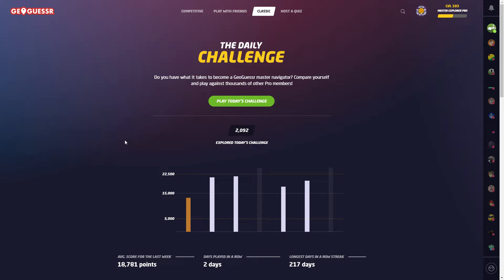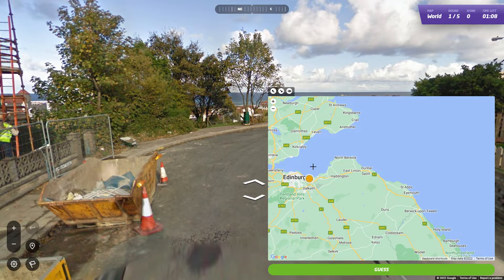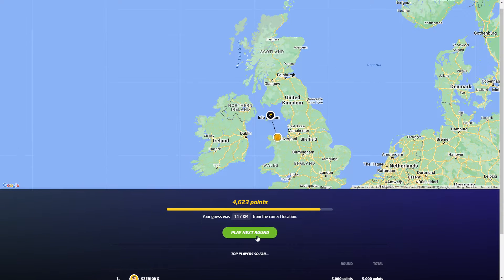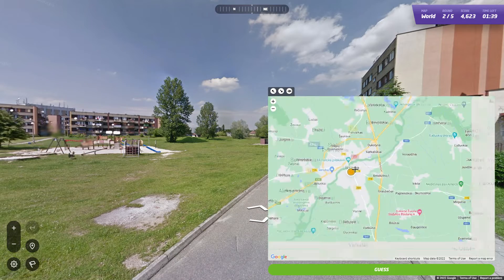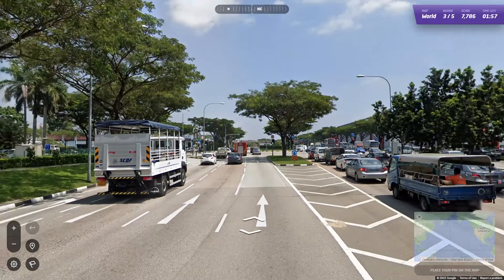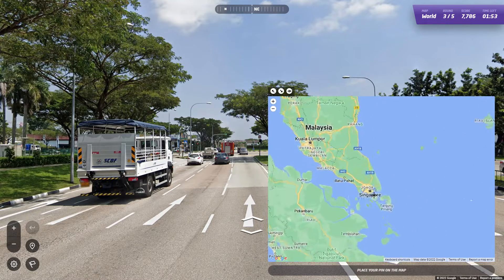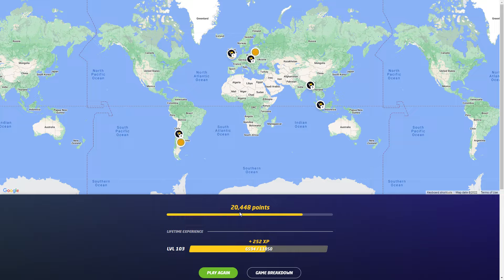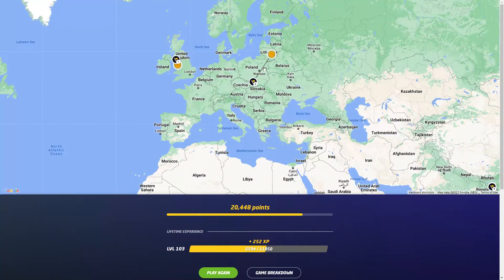The Daily Challenge. 15/06/2022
Another day another Challenge.
Next vid will be back to a play along.
Cheers